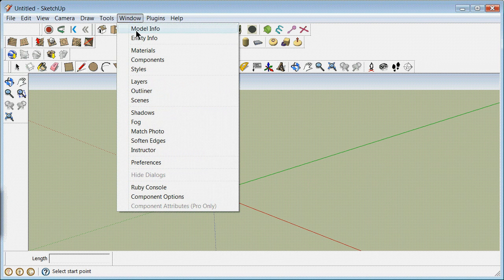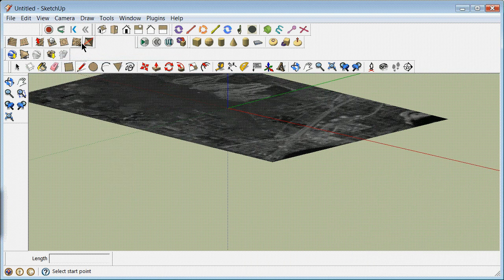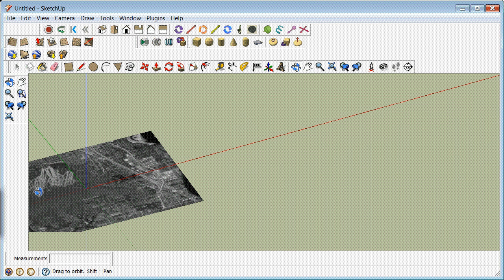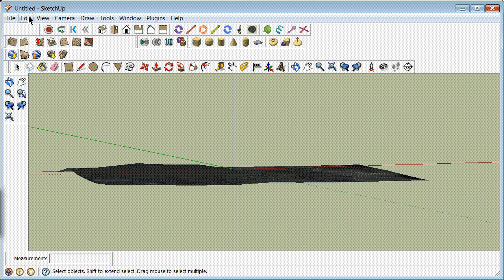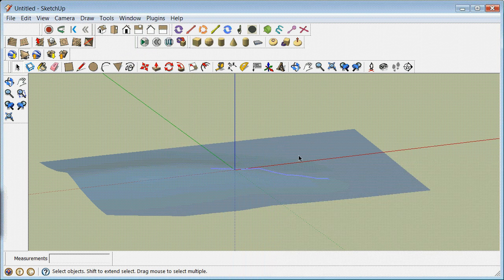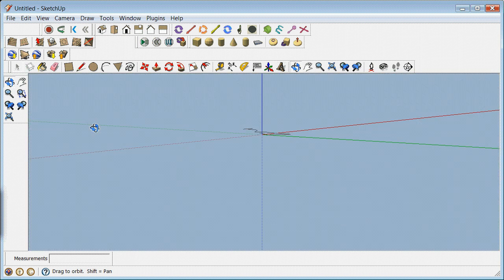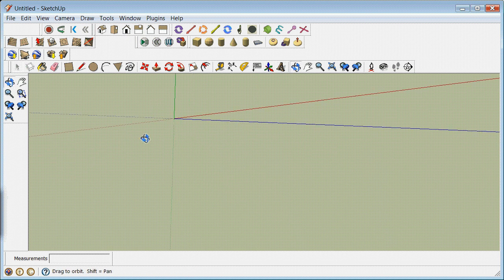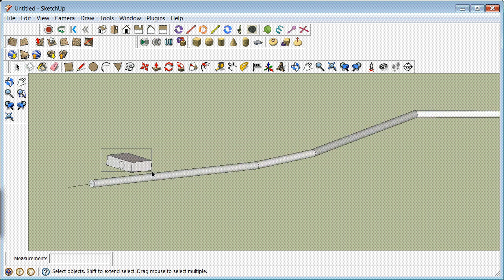sandbox tools to make a pipeline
This video was post-processed with Camtasia Studio.  Please comment on the quality.